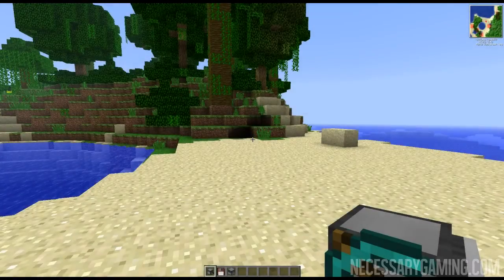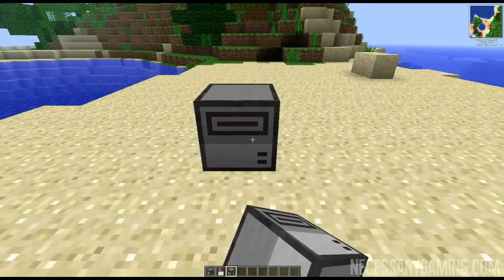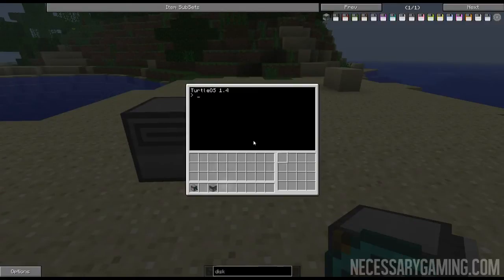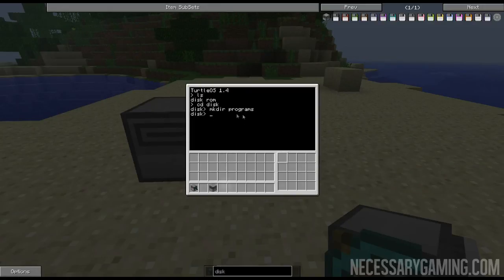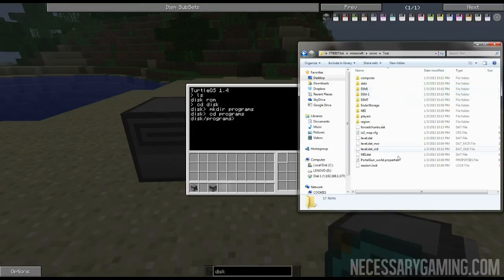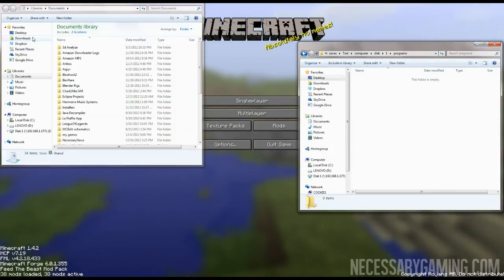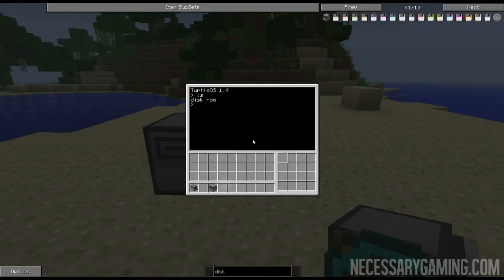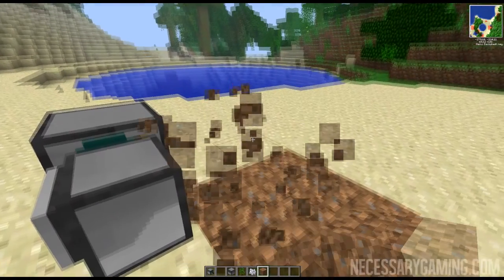Feed The Beast: Installing ComputerCraft Programs (Minecraft: ComputerCraft Mod)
Partnered with NecessaryGaming